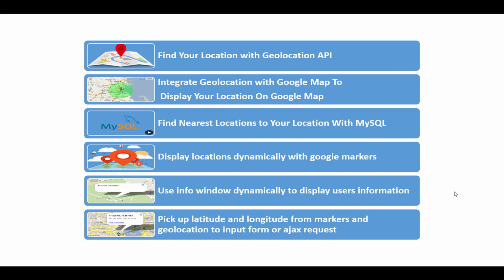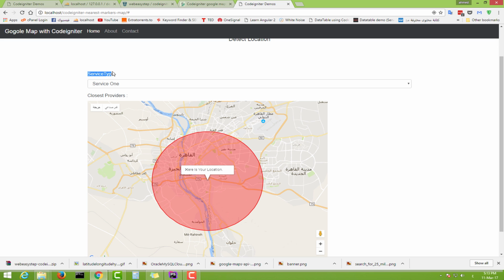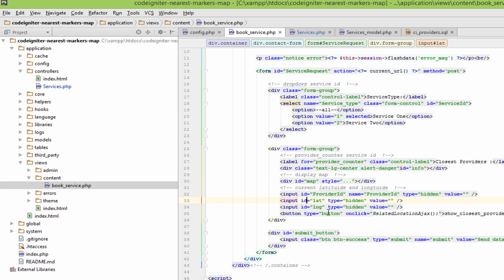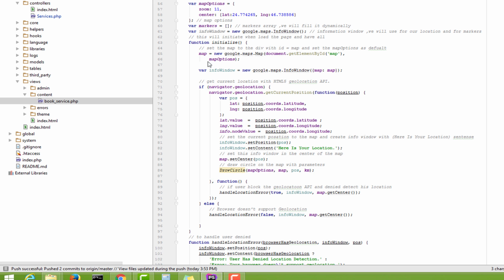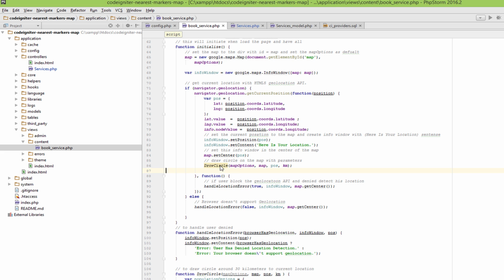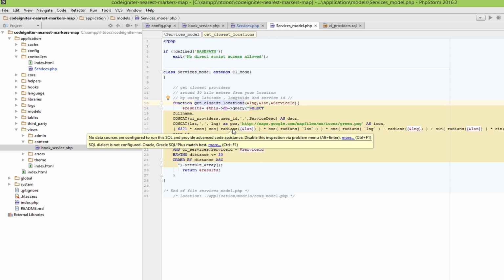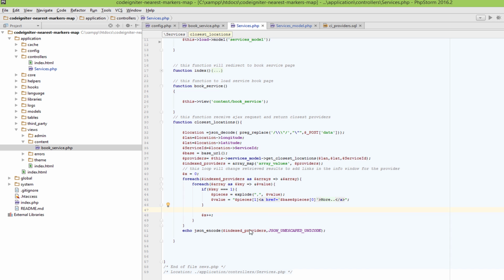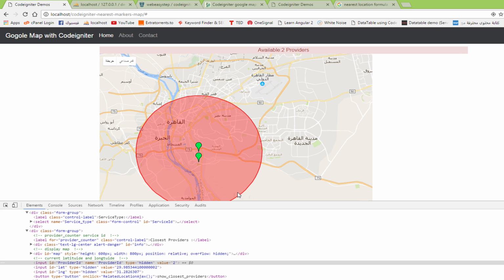Google maps Geolocation Codeigniter Full Script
-Find Your Location with Geolocation API
-Integrate Geolocation with Google Map To Display Your Location On Google Map
-Store get coordinates from google maps  in database mysql
-Find Nearest Locations to Your Location With Mysql
-Display locations dynamically with google markers
-draw circle around all markers
-Use info window dynamically to display users information
-Pick up latitude and longitude from markers and geolocation to input form or ajax request
- integrate all these features with codeigniter

geolocation google maps
google geolocation api example
how to use google map api in php
geolocation ip
html5 geolocation api
how to know longitude and latitude in google maps
get current location google maps api
get current location google maps javascript
geolocation address
geolocation meaning
google geolocation api ip address
google map in php
using php/mysql with google maps
creating a store locator with php, mysql & google maps
how to show multiple locations on google maps using php
google map source code php